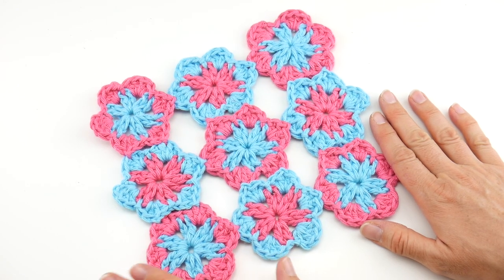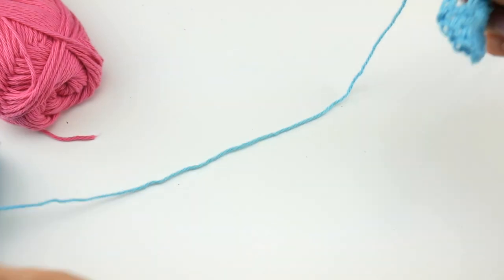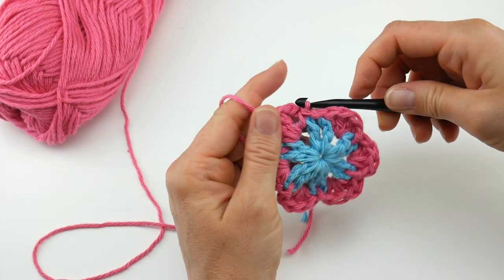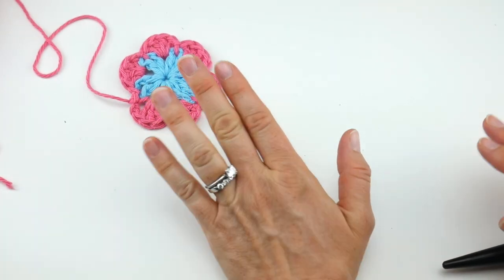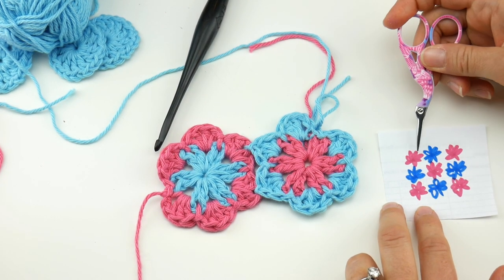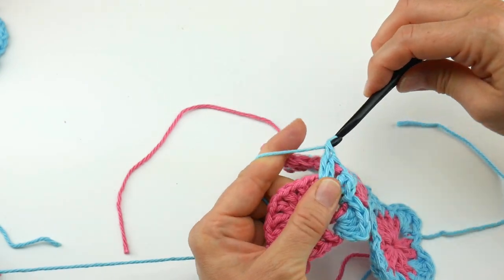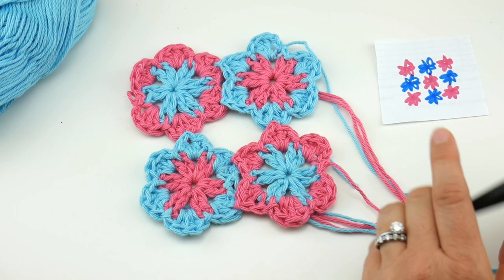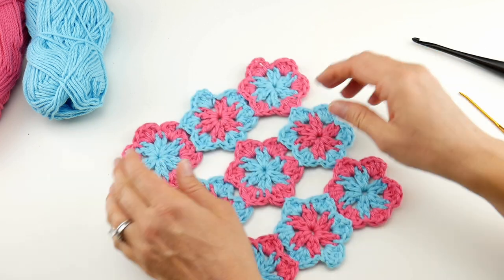How To Crochet the Maui Blossom Dishcloth, Summer of Dishcloths CAL!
Learn how to crochet the Maui Blossom Dishcloth, a lovely flower motif dishcloth using the JAYGO (join as you go) technique!

This is part of our Summer of Dishcloths CAL!  Get the full series info here + a directory of the dishcloths in this series (will update the list as each one posts)